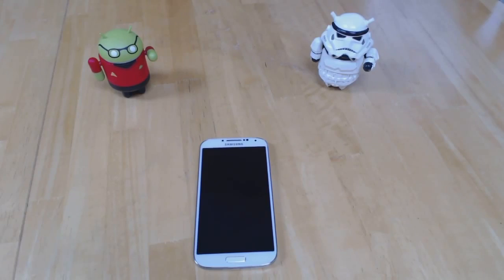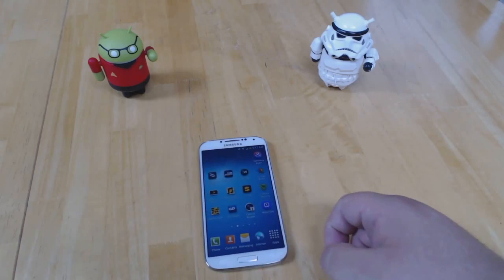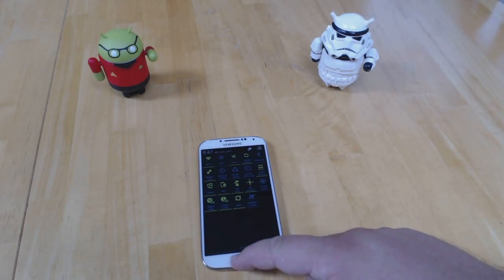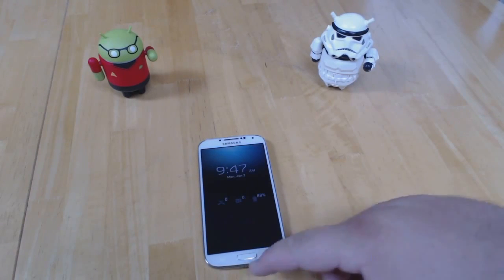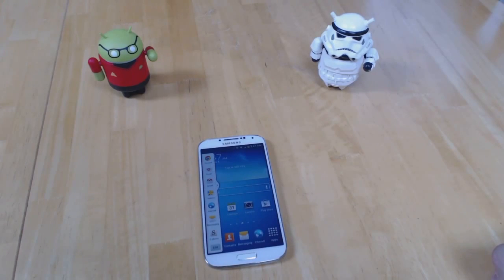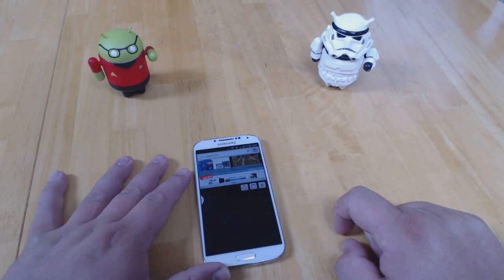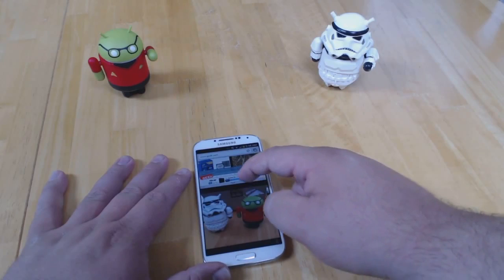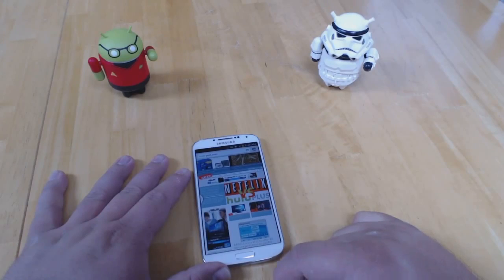Best Samsung Galaxy S4 features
A quick look at our favorite features on the Samsung Galaxy S4